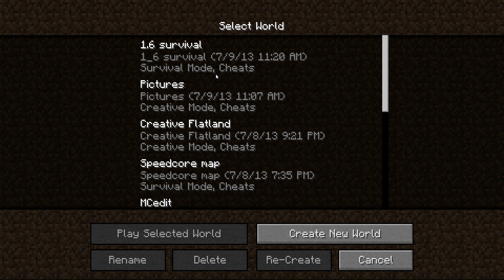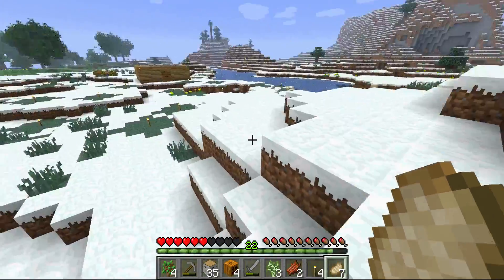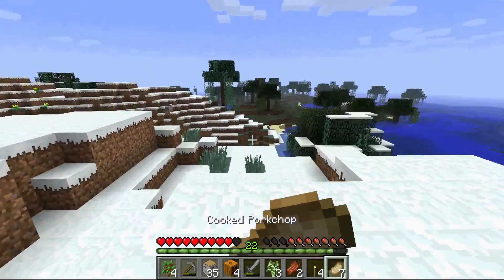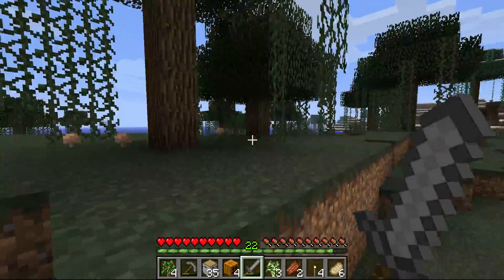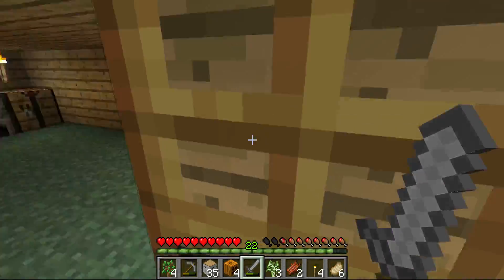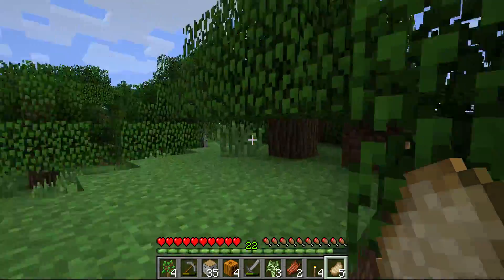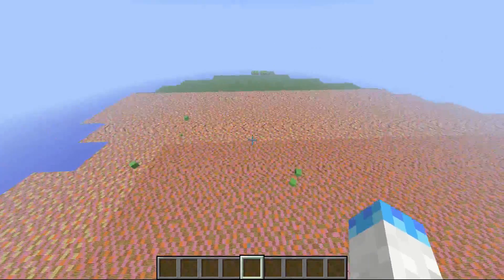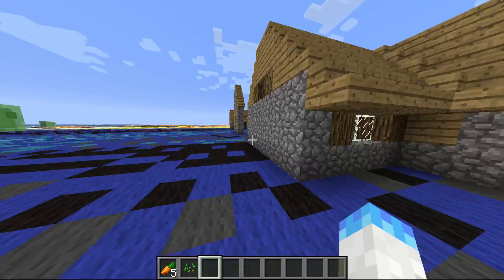Survival world and baby zombies!!!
In this video I find baby zombies that spawned naturally and I show you my survival world and a cool thing at the end!